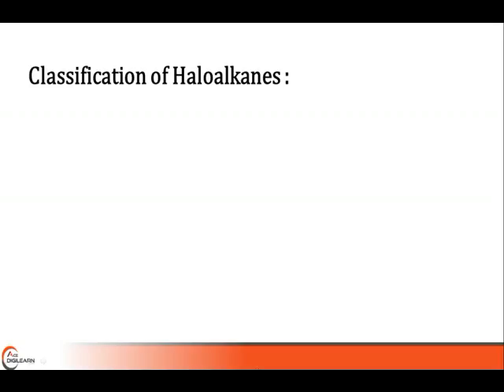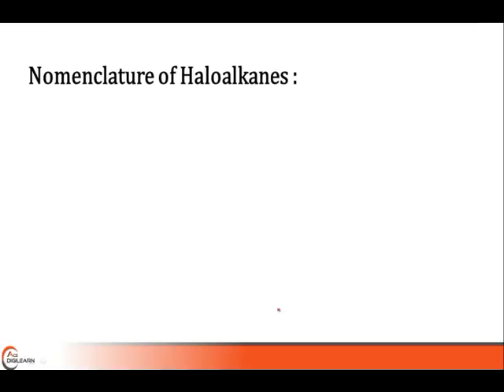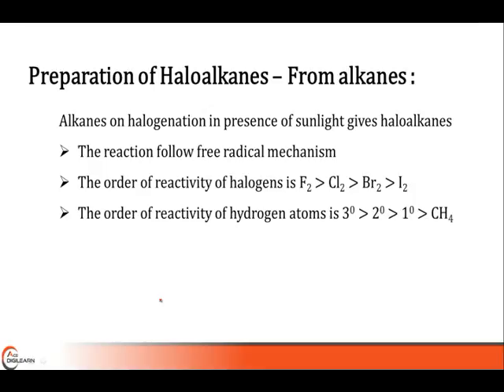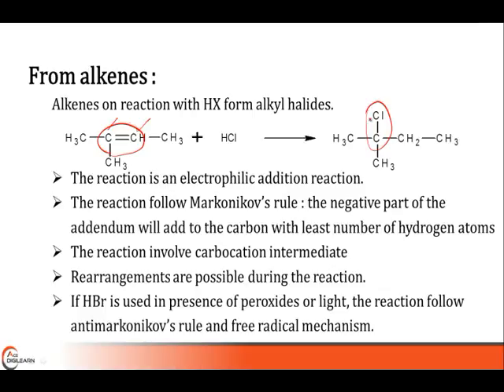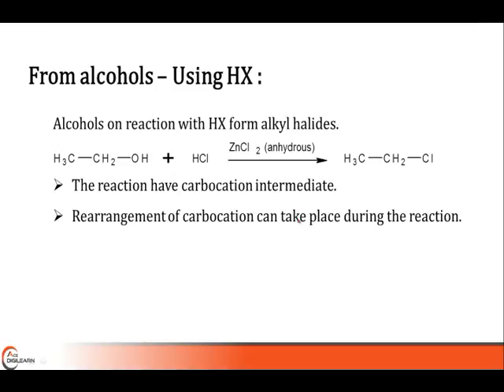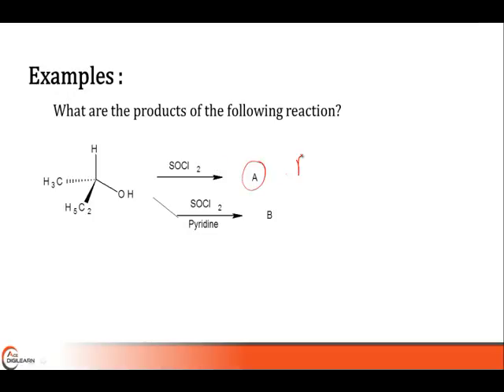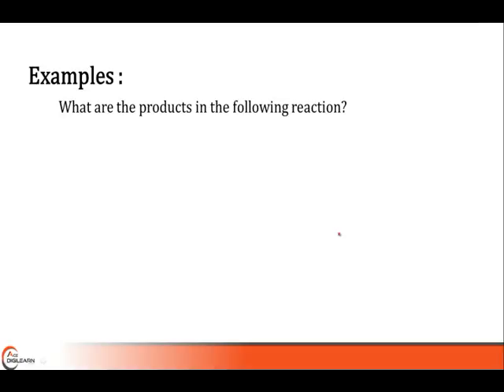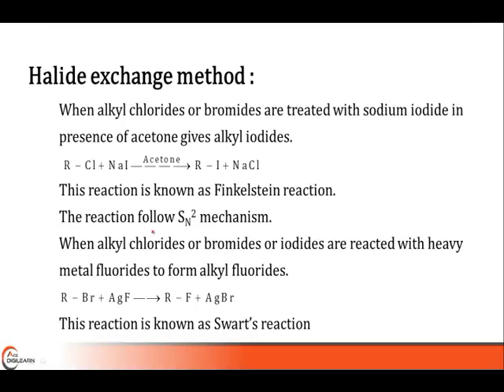HH Lecture2 1 x264